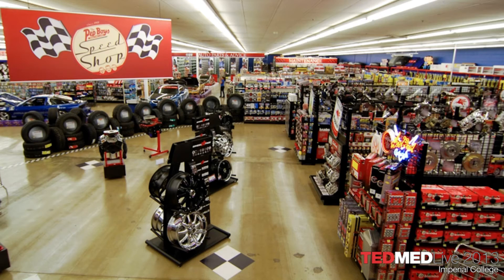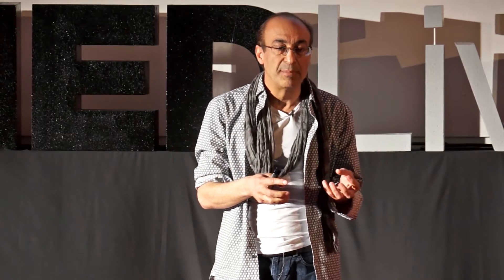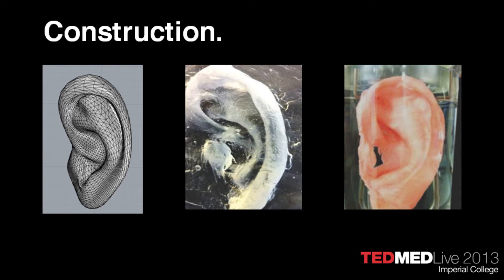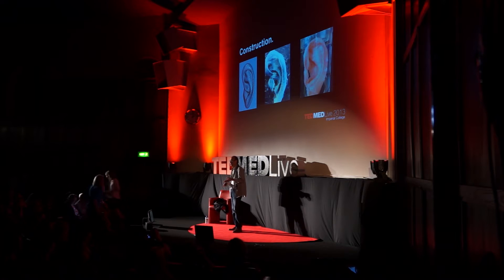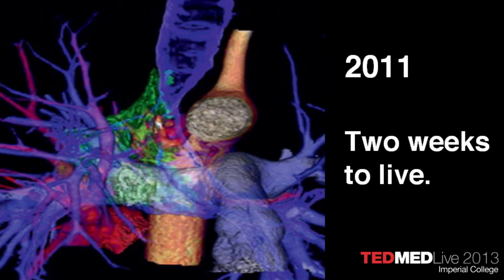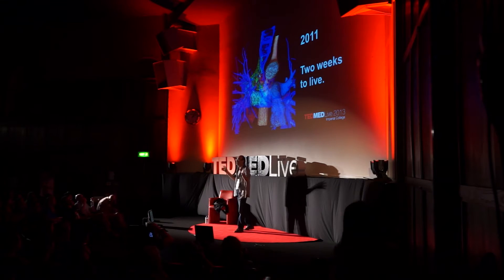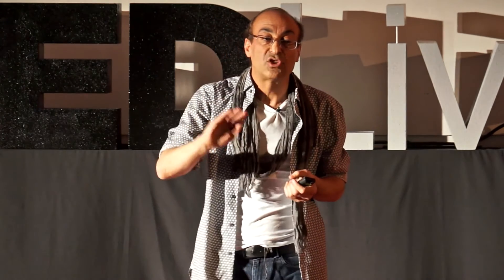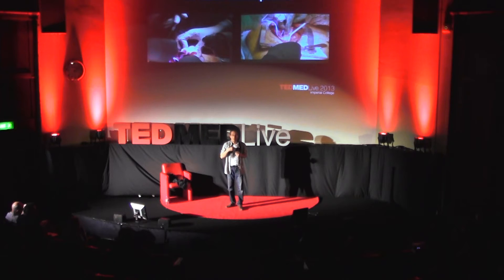Future of Organ Development: Alexander Seifalian at TEDMEDLive Imperial College 2013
There aren't many scientists who have grown human cells on the back of a butterfly wing, but Alexander is one of them!

Alexander and his team are aiming to make organ donation a thing of the past, combining nano-composite materials with stem cell technologies for the growth of replacement organs.
He used his discoveries to fight for the life of a young Icelandic man whose throat was destroyed by cancer. Given two weeks to live, Alexander set out to build for the man the world's first artificial windpipe, made from nanomaterials and stem cells — and succeeded.

"Welcome to the body parts shop... would you like to place an order?"